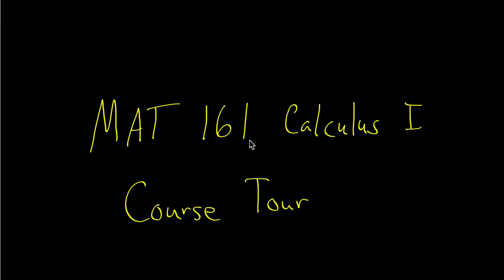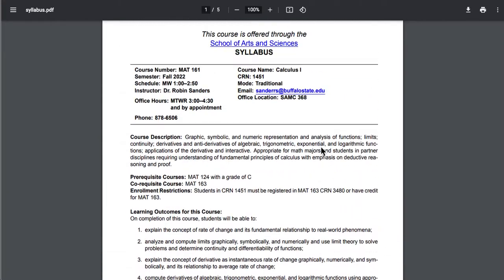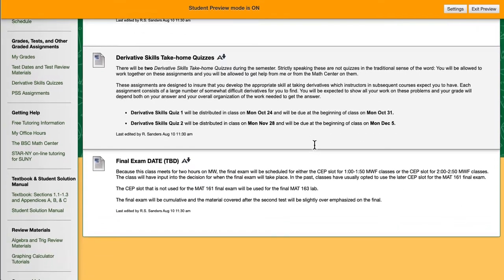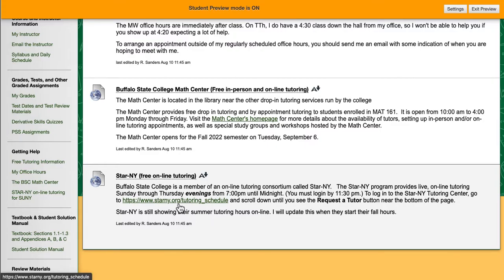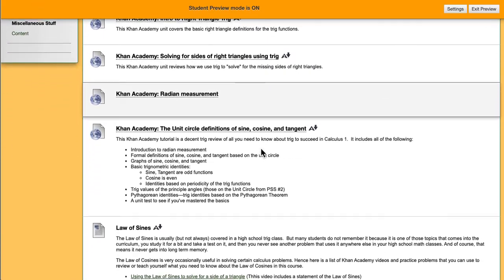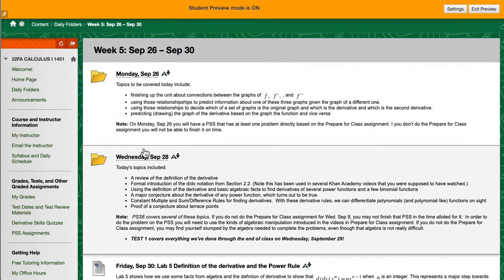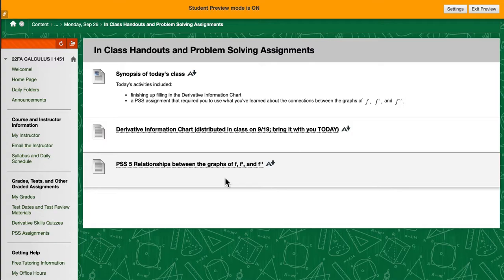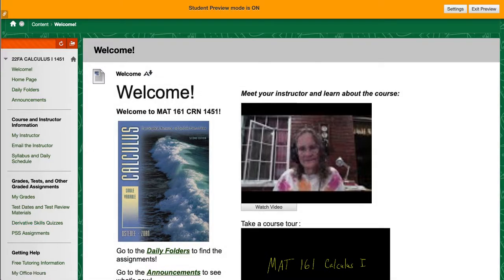MAT161 Fall 2022 Course Tour